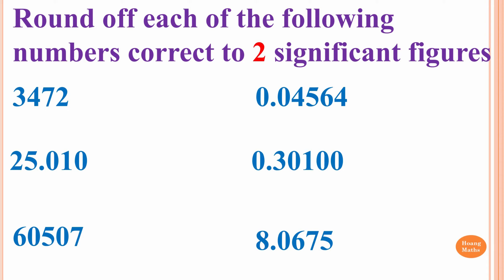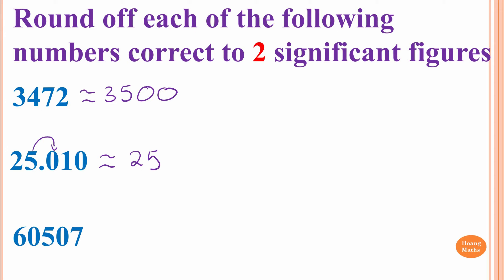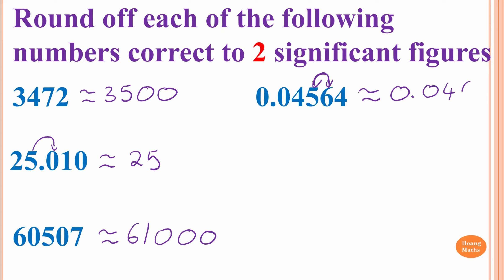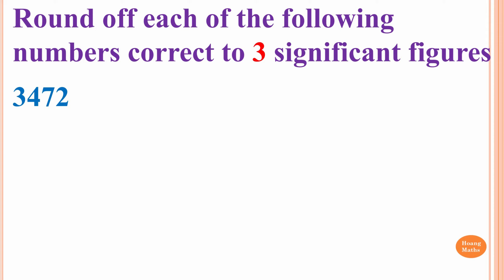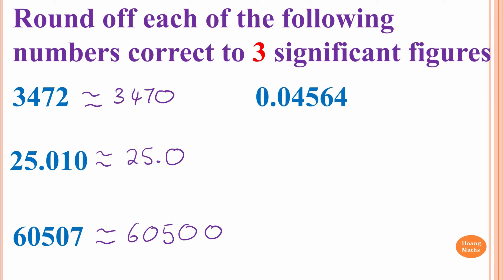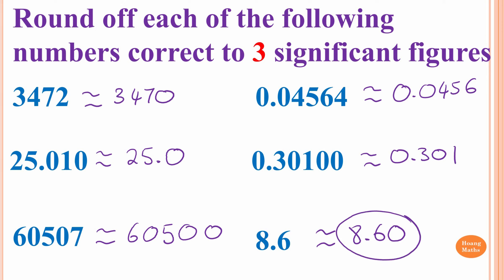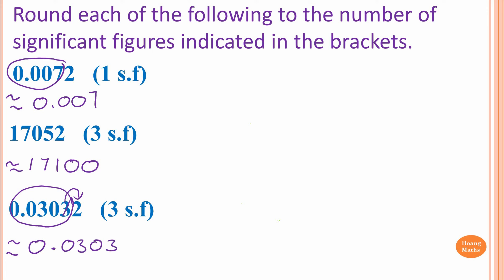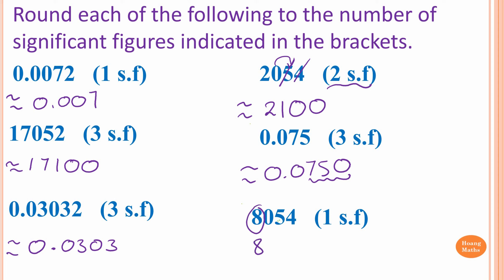Rounding off Using Significant Figures Part 1